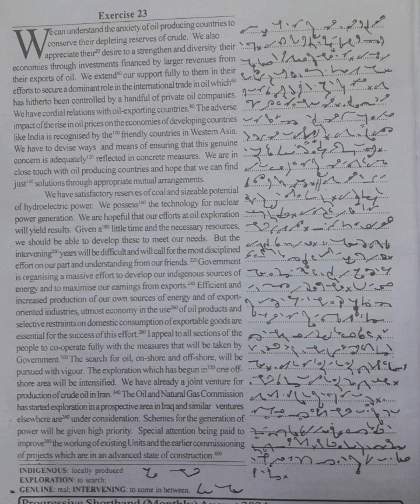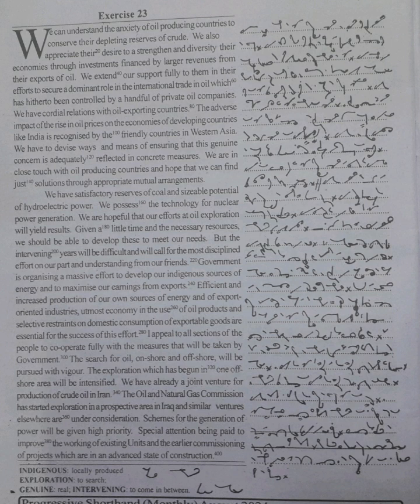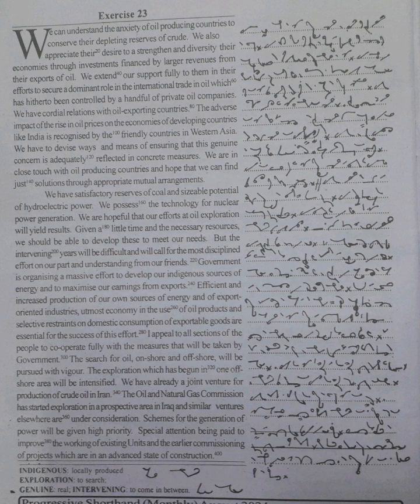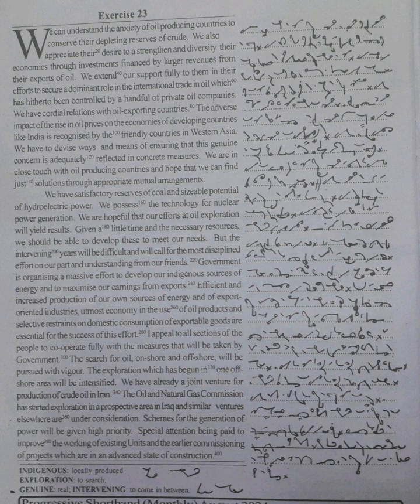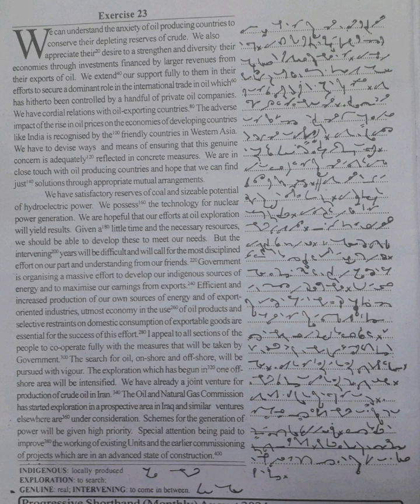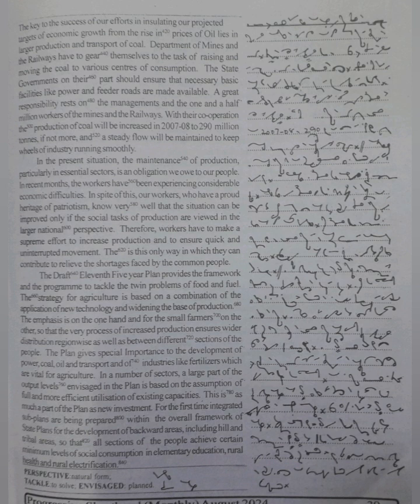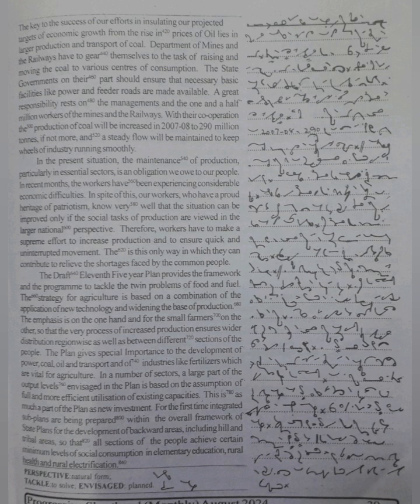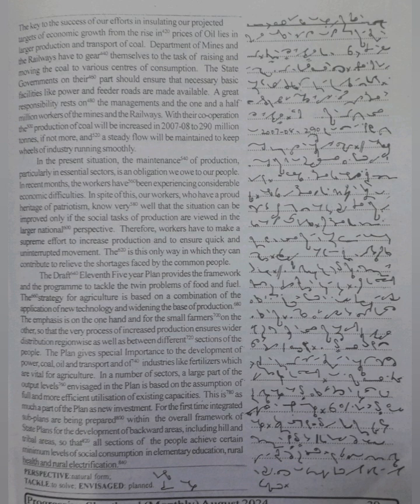80 WPM | Exercise No.23 | English Shorthand | Progressive Magazine (August 2024)